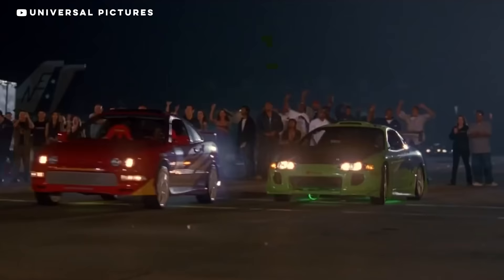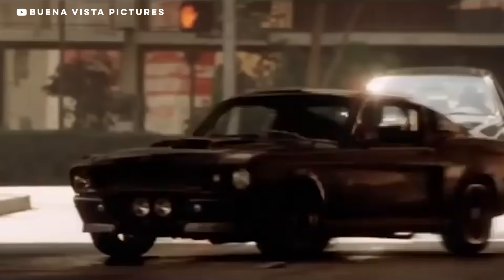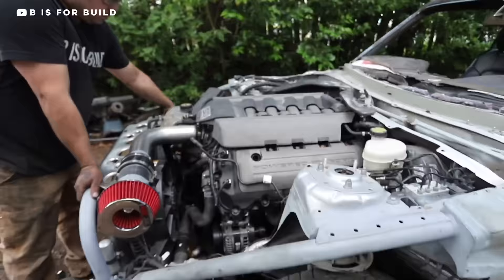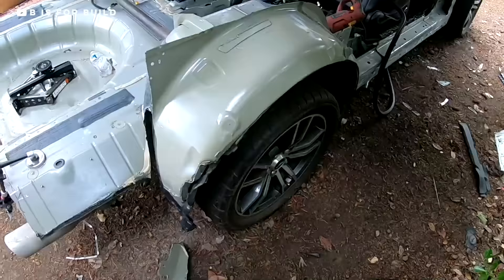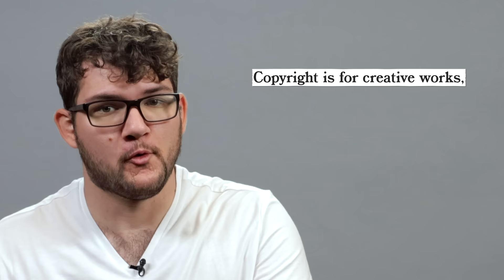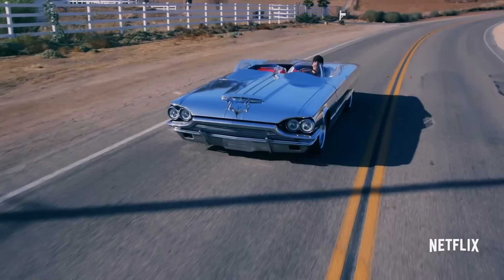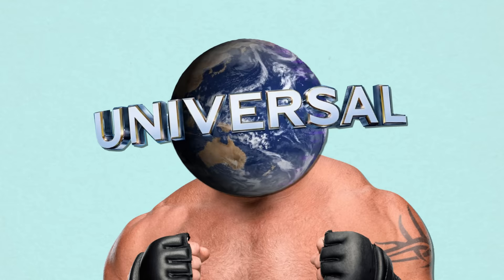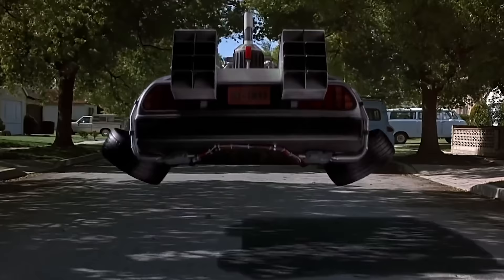How a Lawsuit Killed Youtube’s Most Exciting Project Car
Movie cars are always cool, but can the owners of Gone in 60 Seconds or Back to the Future sue you for build Eleanor or a Delorean Time Machine? What do you have to do to stop your movie replica from becoming a legal nightmare? If you want to build a Batmobile, or a Jurassic Park Jeep, or a Fast and Furious Supra, there's some things you'll need to know. Nolan takes a look at some of the most recent cases to rock the car world, and we find out exactly what puts a project at risk of being shut down.